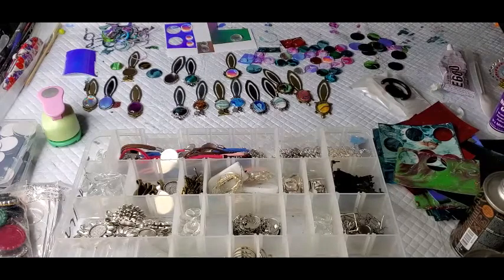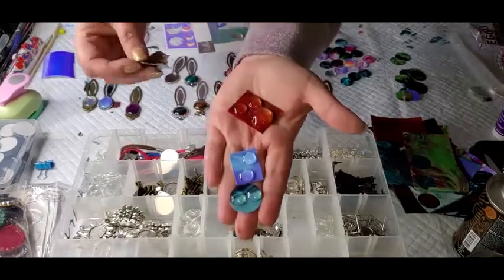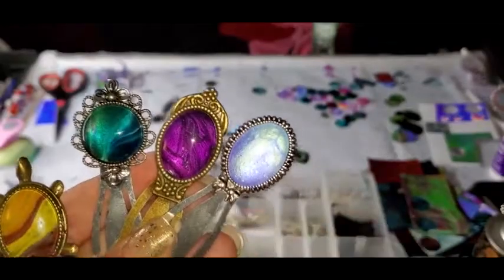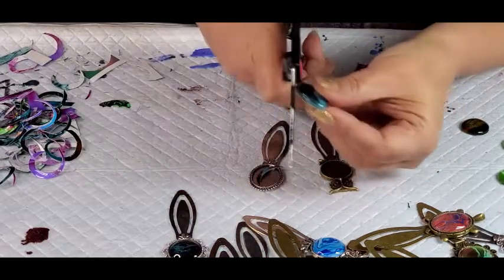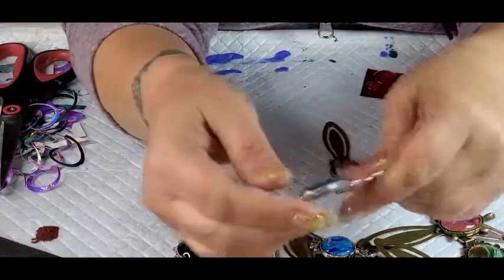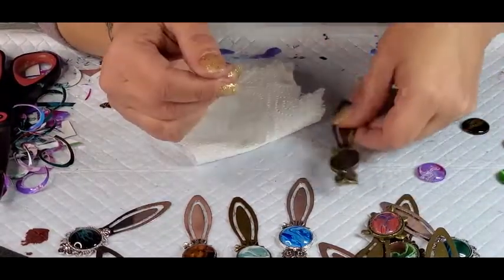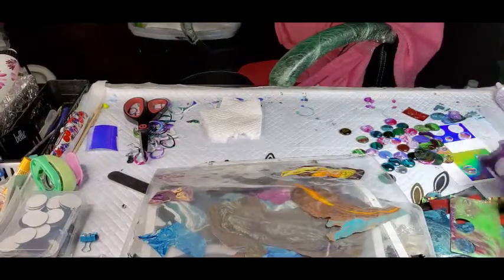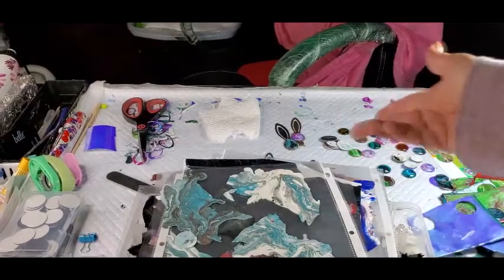Making Bookmarks with Acrylic skins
Hello everyone, I hope you enjoy the process of making these cute little bookmarks from my acrylic skins,  that I will be
selling  at my craft show November 16th - Down below I will put links to things that I have used.

*Case of 64 is $99.00 and half case of 32 is $67.50 (plus shipping) they are on sale till Jan

I am also a Amazon Affilate, so if you enter amazon through one of my links, I will earn a small % - Please use my links as it also
helps the channel out, with no extra cost to you. (EVEN if you enter amazon with my link and decide to buy something else
instead, it still gives credit to my channel.

Materials talked about today & in upcoming videos:

Bookmarks- 16PCS 8 Styles Mixed Color Bookmark Pendant Tray Kit Include 8pcs cabochons
OXO OMLETTE TURNER FOR SPREADING PAINT
OTR SOULTIP PAINT REFILLS- (COMPARABLE TO MTN LIQUID METALLIC REFILLS)
MTN LIQUID PAINT REFILL 3 PACK
Krylon Glitter Blast Diamond Dust spray (Other colors also available, love this stuff)
ALEENES SPRAY GLOSS ACRYLIC FINISH & SEALER
CADY Crafts Punch 1-Inch Paper Punches (Circle)
2 of Flexible Magnets 1" Round Disc with Adhesive Backing - 50 Pcs
100 Pieces Flattened Bottle Caps in Double Sides Printed Mixed Colors and 100 Epoxy dot stickers
Bracelet Bezel Blanks Settings for Jewelry Making-10Pcs 20mm
12mm Earring Bezel with Circle-24Pcs Earring Blank Bezel Tray with cabochons
40Pcs Bracelet Bezel Settings for Jewelry Making-20Pcs 20mm Silver Color w/cabochons
10000 PCS Clear Acrylic Diamonds, 4.5mm
Sun Flower Pendant Blanks Trays Bezel w/Cab 10 sets
40mm Round Glass Cabochons (25 pack)
Stone Coat Countertops Craft Coat 1 Gallon Kit
Stone Coat Countertops Epoxy (1 Gallon) Kit
Stone Coat Art Coat (1 gallon) Kit

THE GLASS ORNAMENTS CAN BE PURCHASED FROM JUDY HOWARD SAND ON FB
THE BLANK PHONE HOLDERS CAN BE PURCHASED FROM ALEX PETERS

**Check out our Facebook group United We Pour with Tammy & Lisa
**For my Tip jar/Donations and/or sponsor my channel to help offset some costs of materials used to create the videos
send you my address

Rezin Arte Colors, Primary Elements & Mica Flakes can be purchased

here is the link for Leslie's channel (the creator and "magician" of the beautiful colourarte pigments

WEBSITES AND OTHER LINKS:
Lerezexpressions.com (in AU)
Laura's art corner on FB to order Lerez products if you are in the US